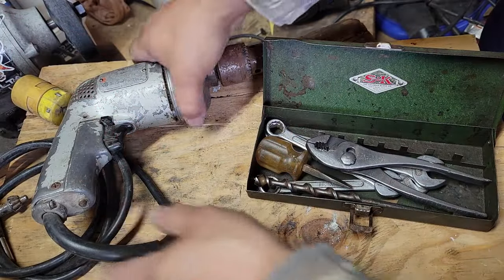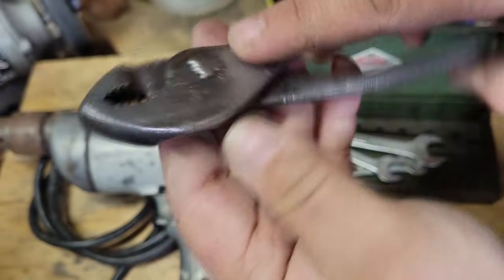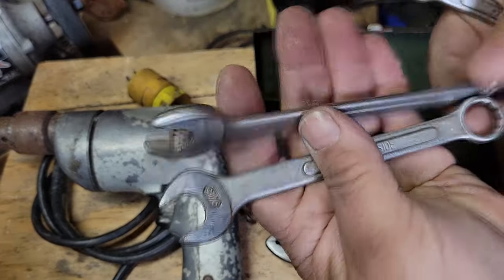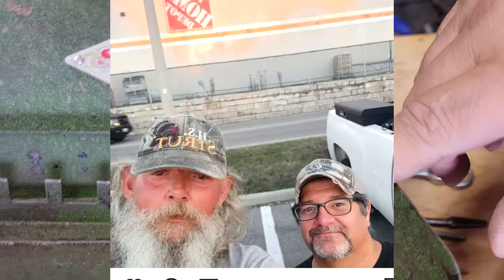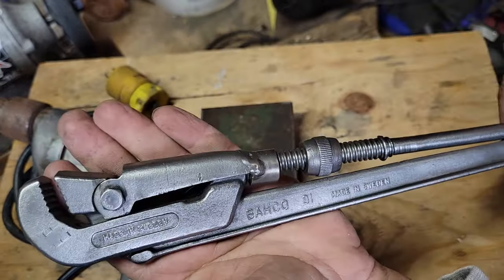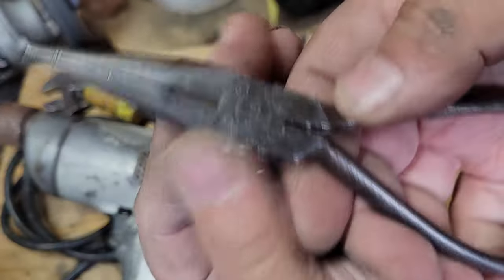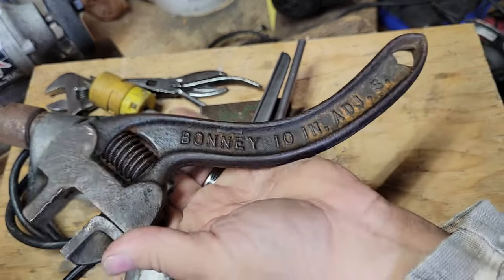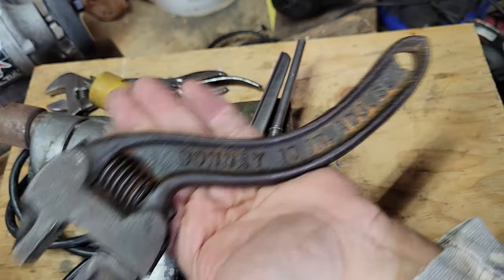Thanksgiving Tool Haul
I have a tool haul from the past week.
Have a happy Thanksgiving!